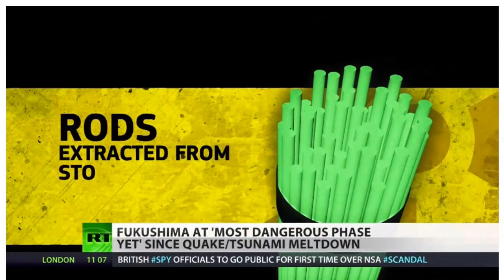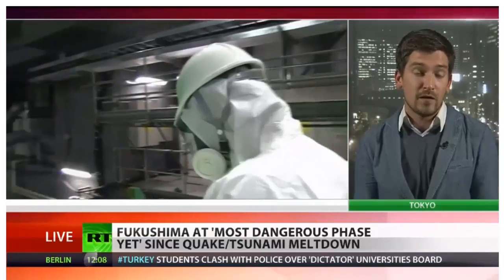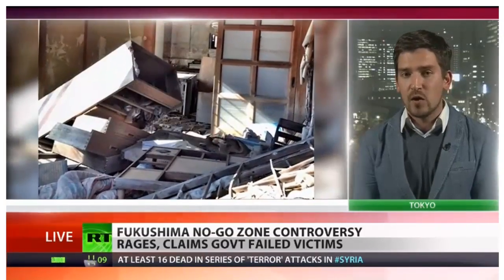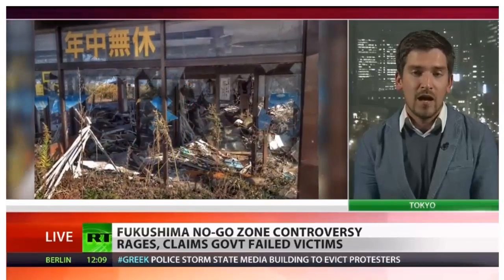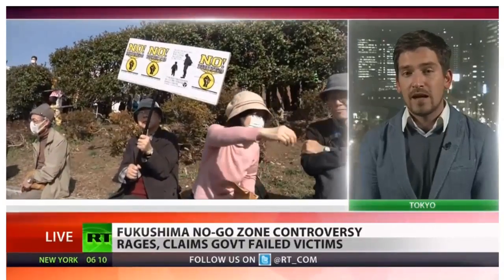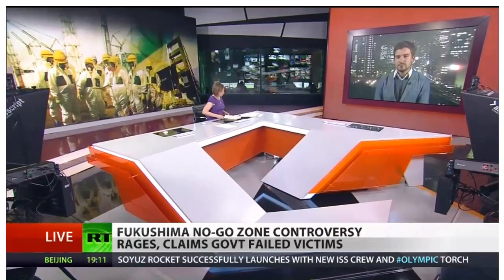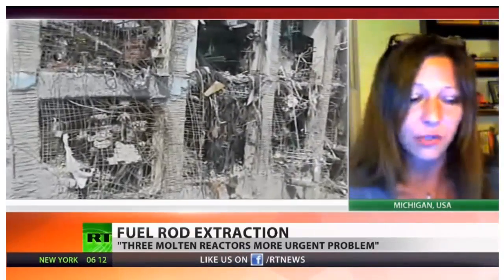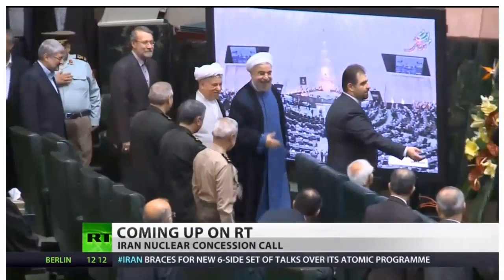"I don't know how Japan thinks they are going to pull this off"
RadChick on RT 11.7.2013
in regards to upcoming fuel removal
from reactor #4 and the melted corium
underground.

Well, they cut out what I said about 1)Tepco being incompetent, 2)NRC FOIA docs reveal pool may be far more compromised than what we have been told, and 3)just leave the fuel where it is and fill the damn buildings with sand, boron, molten lead & concrete asap because there is no way they can do this without effing it up...oh well. Didn't really say effing but I wanted to...